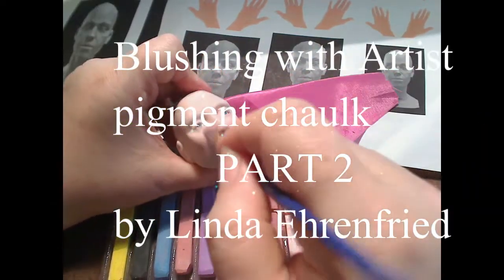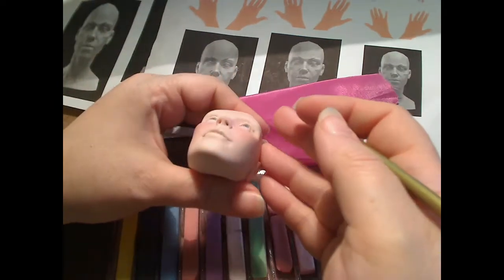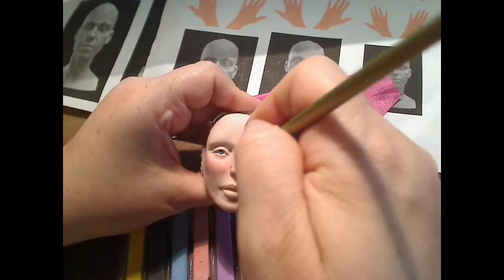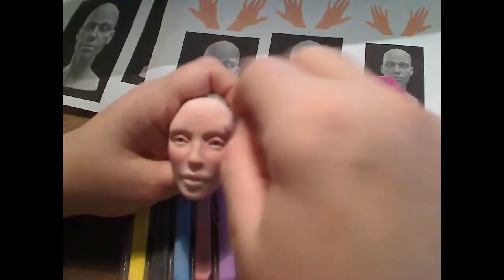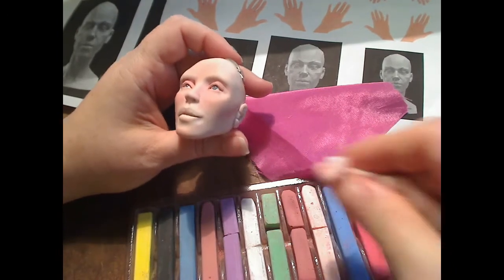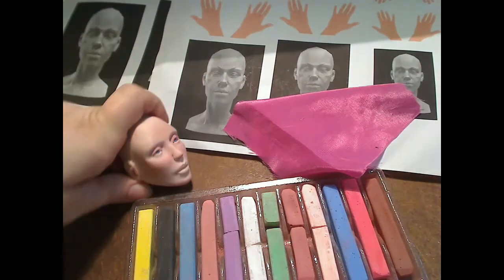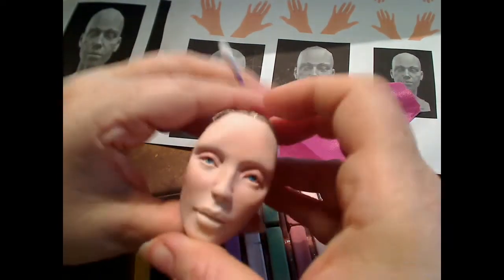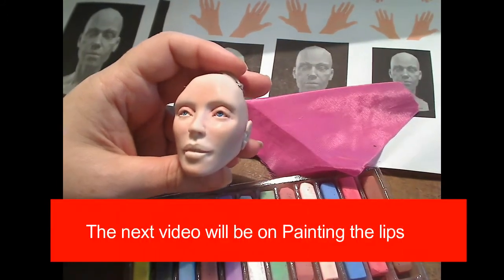Blushing a Polymer clay head part 2 with artists pigment chalks by LindaE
This is part of two of a two part video series where I demonstrate how I use Pastel artist pigment chalks to blush a doll head. Check my channel for part two and for other tutorial videos
You can check my website to see examples of my finished work.

OOAK art by Linda Ehrenfried